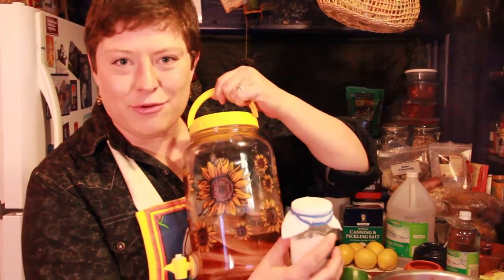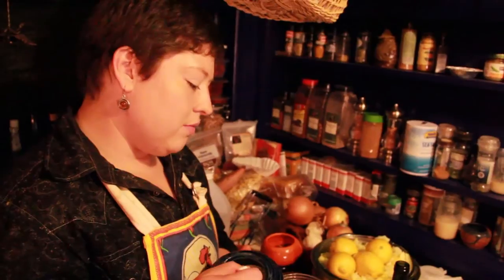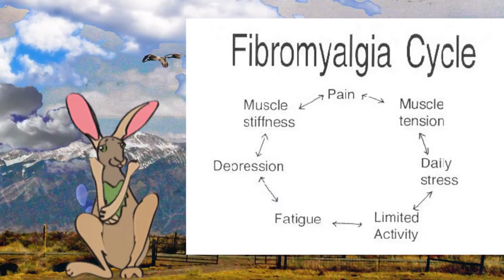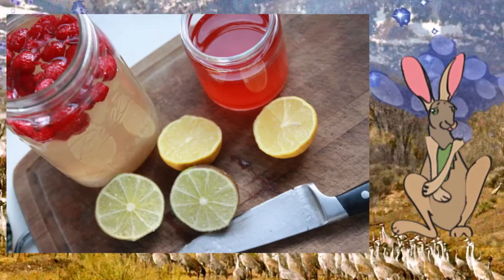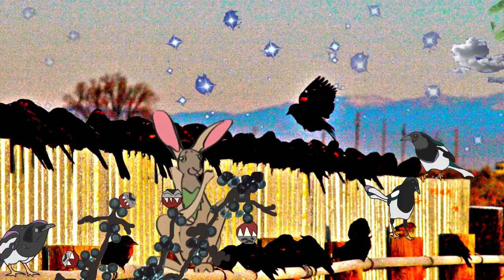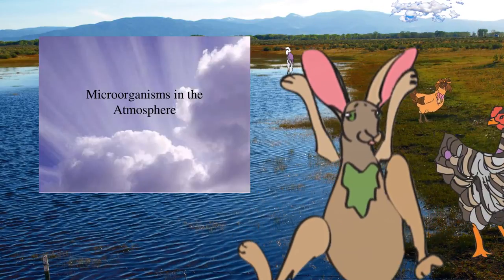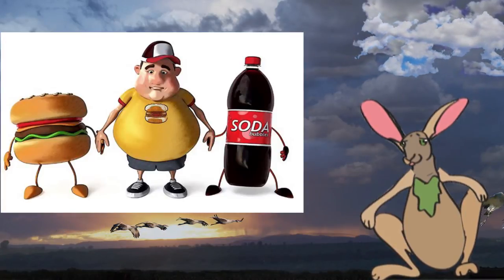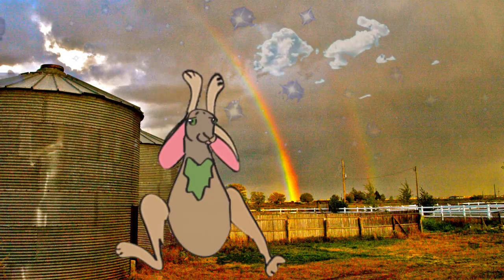Yodel of Yeast & Bacteria: Kombucha & Kefir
Morgan shows us easy methods for making Kombucha & Kefir. Plus talks on fermenting, gut bugs "microorganisms" and more!